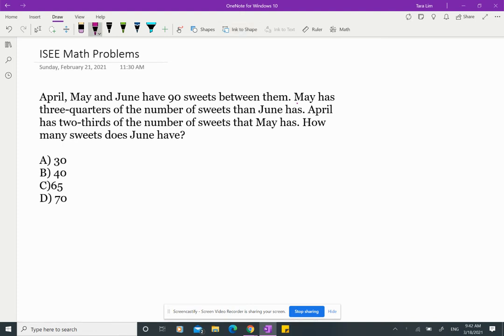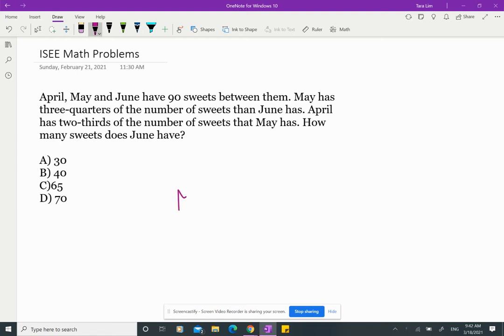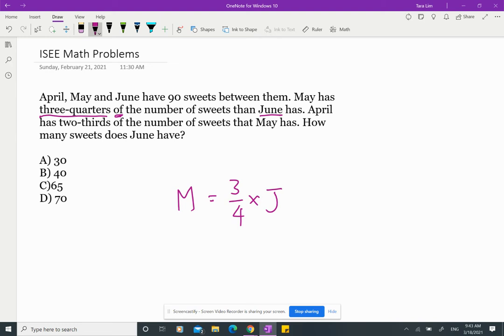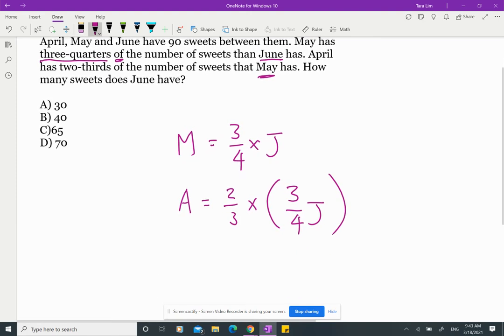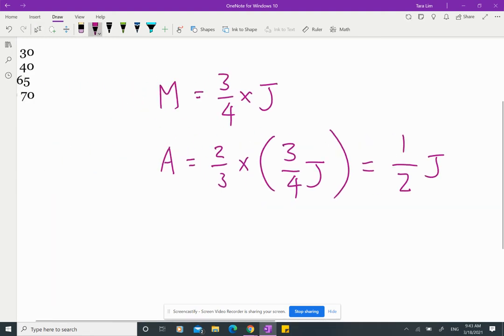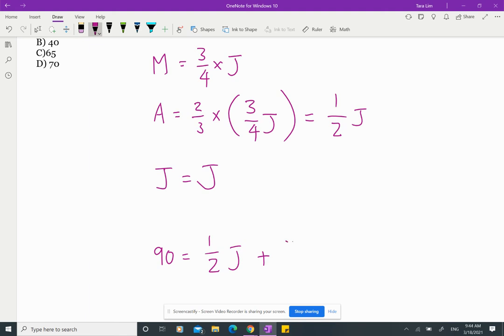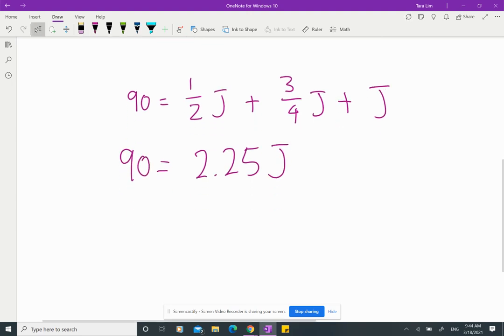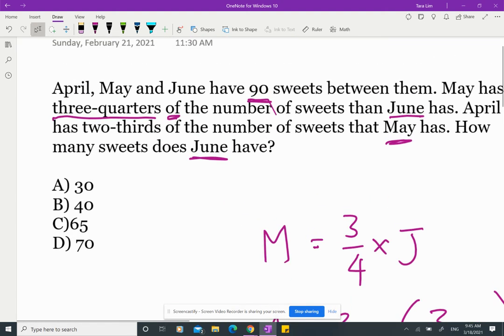TRICKY TRICKY math problem